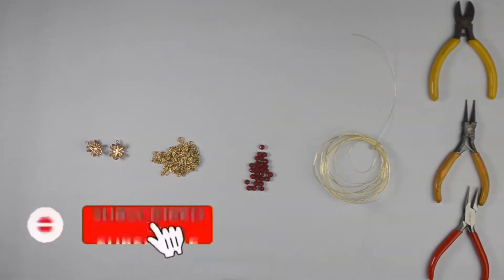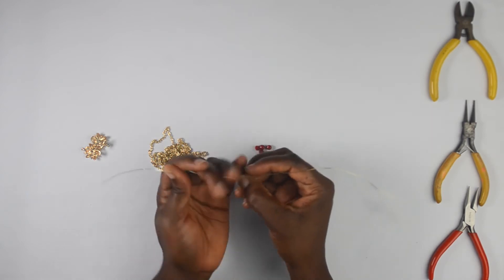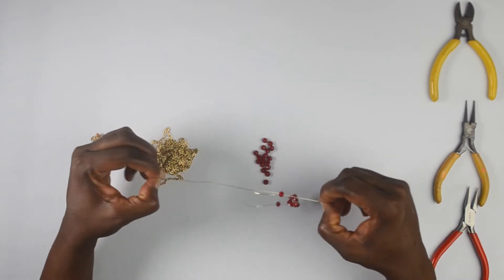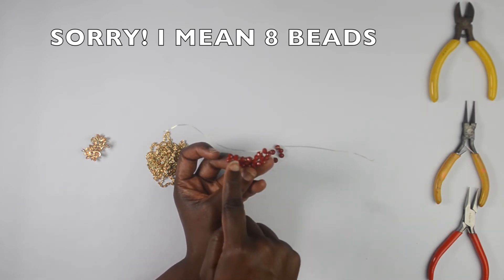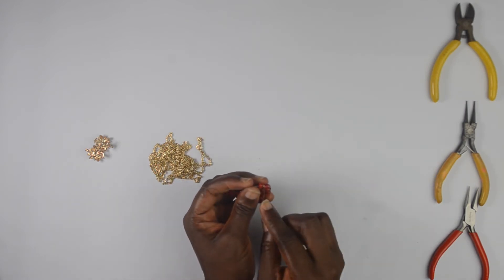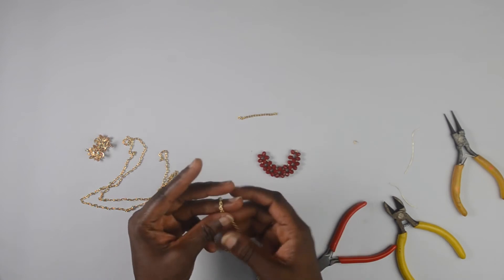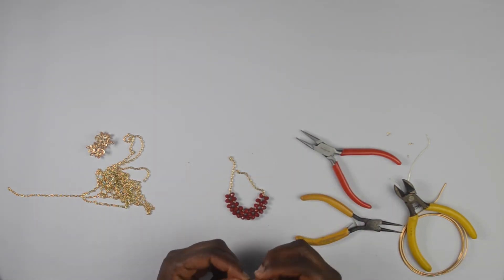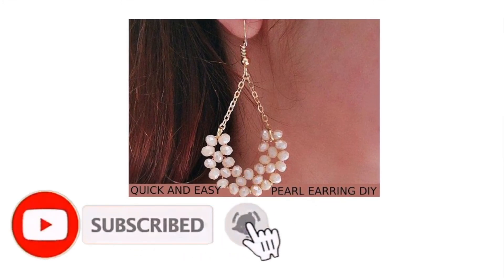How To Make A Quick & Easy beaded earring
In this video, i show you how to make a quick and easy beautiful pearl earring at home.